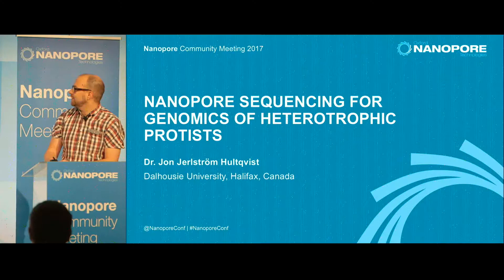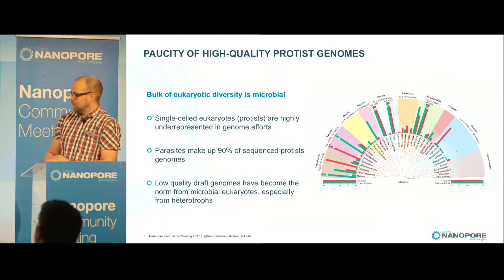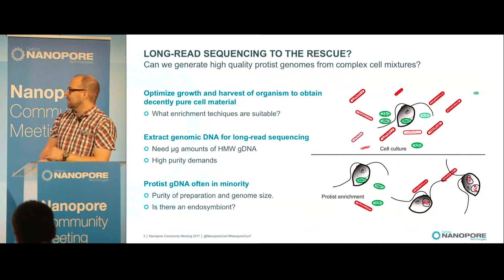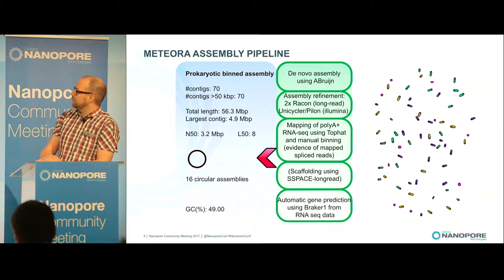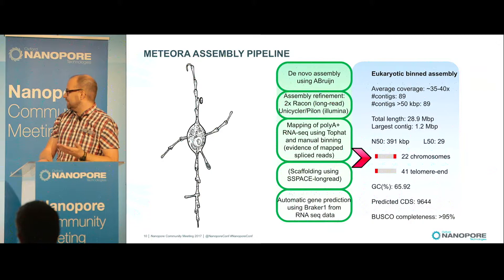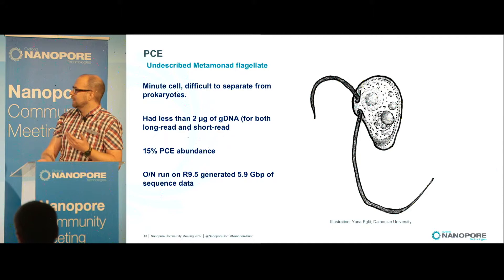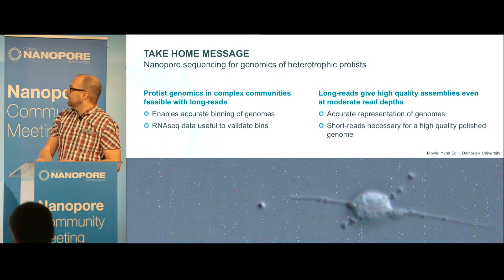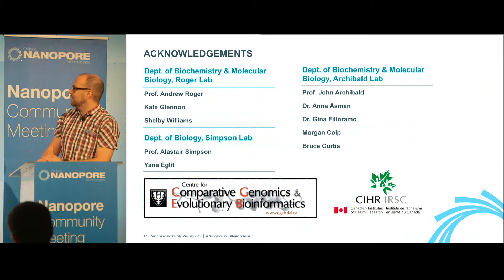Jon Jerlstrom Hultqvist│Nanopore sequencing for genomics of heterotrophic protists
To date, the main focus of the sequencing revolution has been on a limited set of eukaryotes, mostly consisting of animals, plants, fungi and their parasites. However, the vast majority of eukaryotic diversity is microbial and free-living and to fully appreciate the path to parasitism we need to sample the genomes of these organisms. We seek to obtain genome information from a diverse set of poorly sampled organism groups, some of which are related to significant parasites in humans and animals. To this end, we have established nanopore sequencing as powerful tool to obtain near-complete genome sequences of a varied set of microbial eukaryotes grown in prokaryotic co-cultures. Long-read sequence assemblies in combination with polyA-selected RNAseq data have proven to be a powerful tool to enable accurate taxonomic binning of eukaryotic genomes from complex starting cultures.